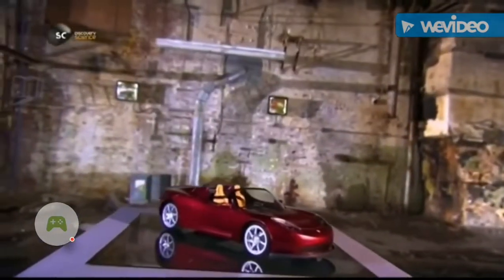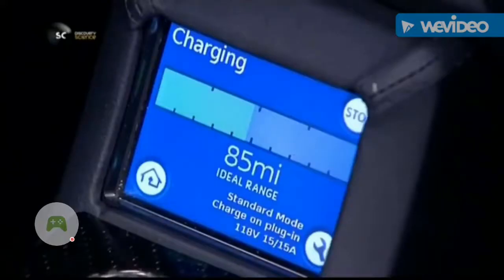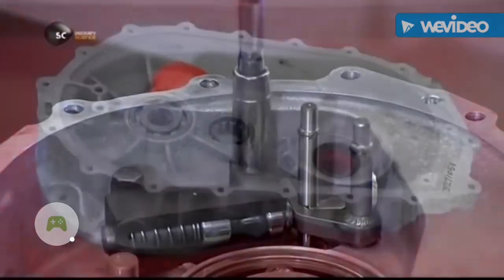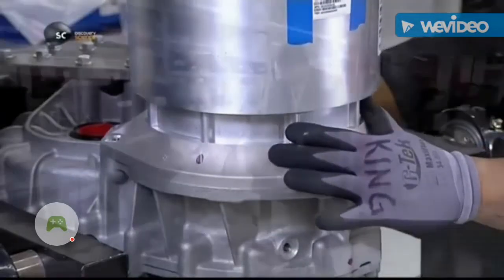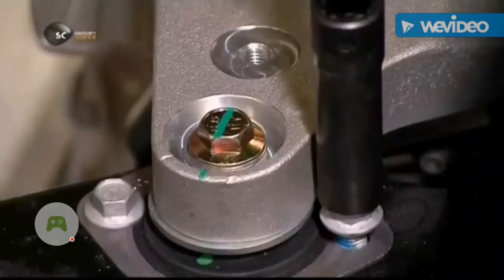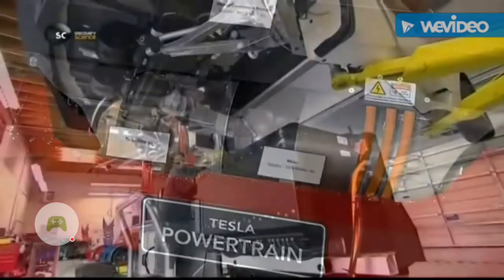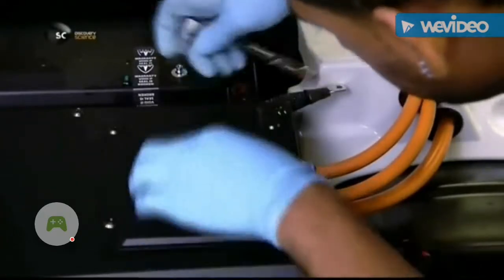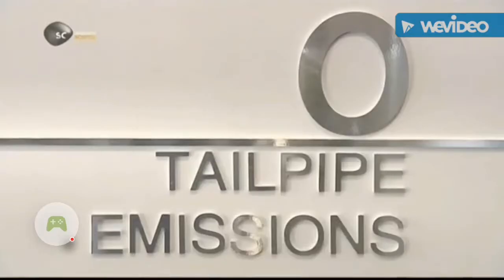Tesla Roadster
This spectacular car has the mean for speed. were starting to change from using oil to electric